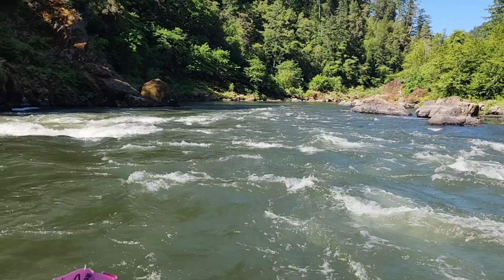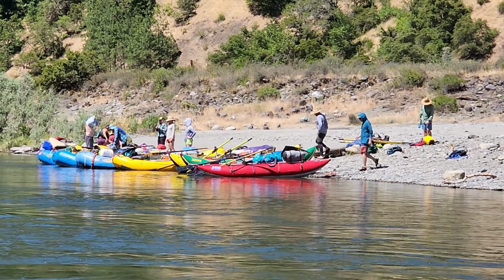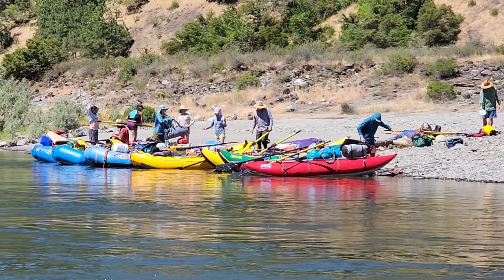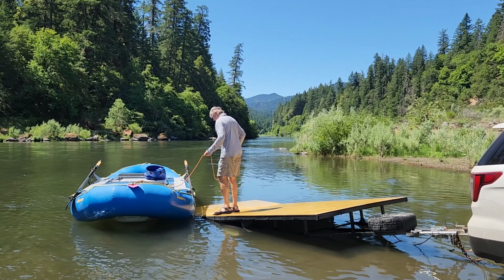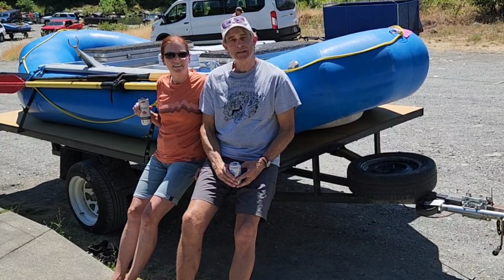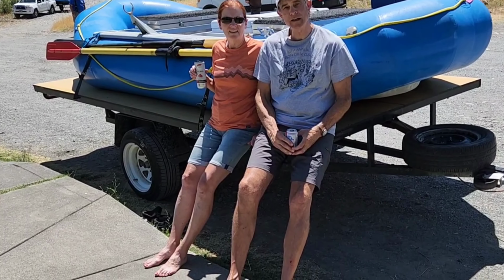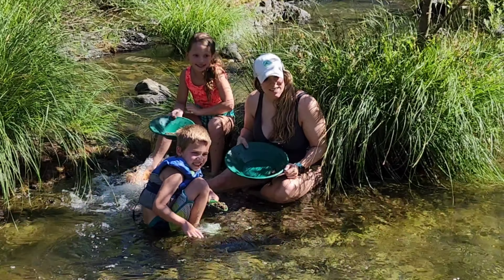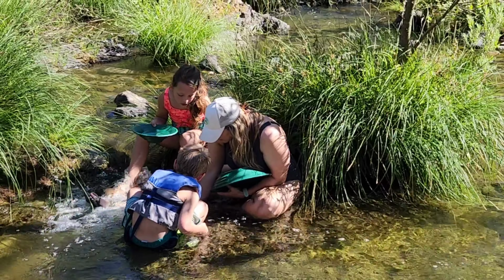2023 Rogue River Wild & Scenic Section - Day 4 of 4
Lower Solitude to Foster Bar Takeout
2700 cfs @GP